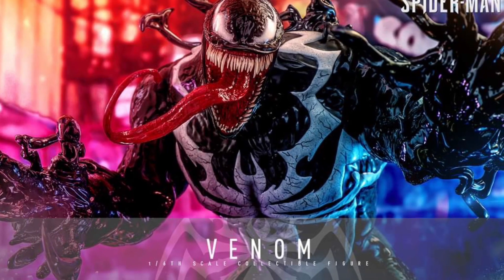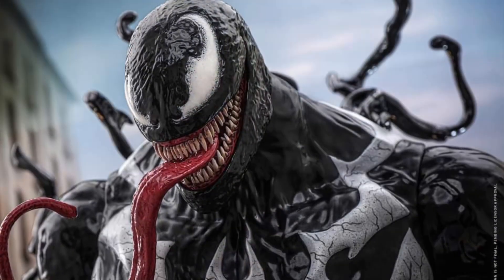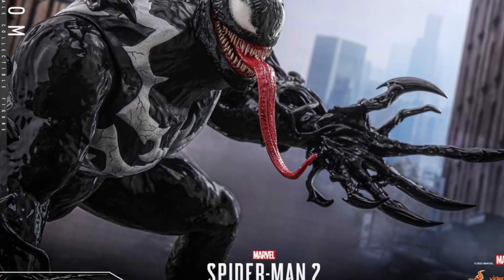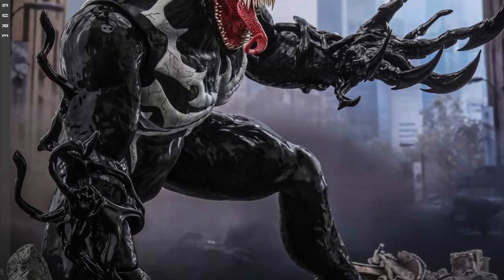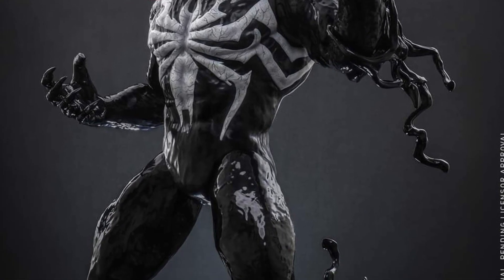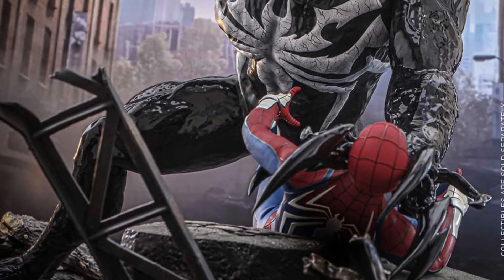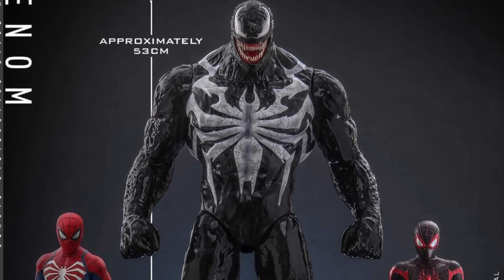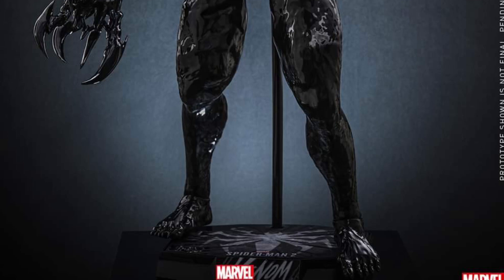New hot toys Spiderman 2 venom action figure fully revealed this is awesome